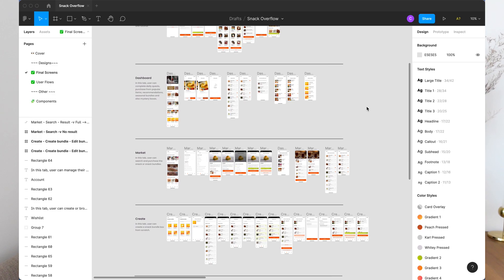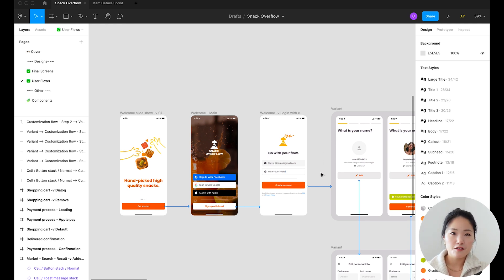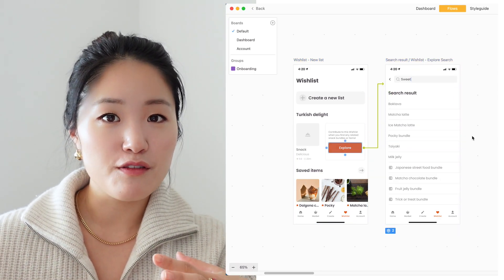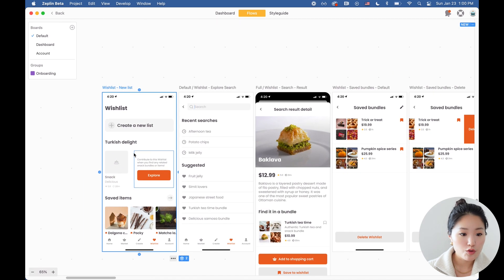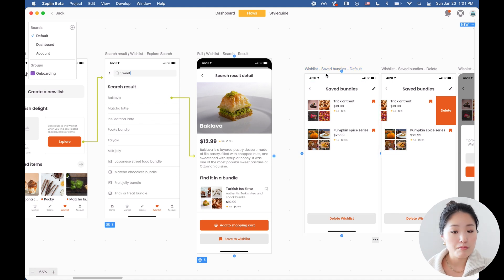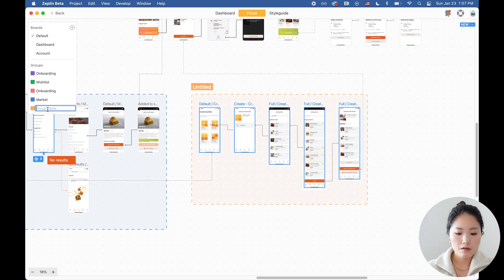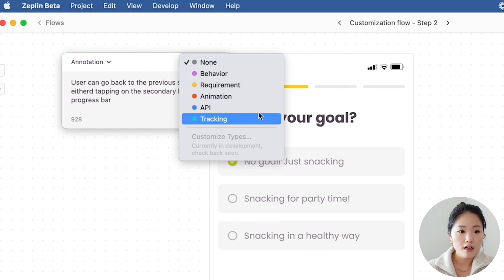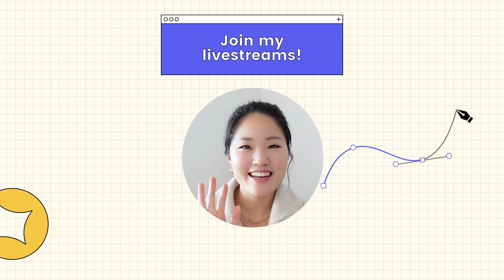Handing off designs to software engineers (using flows and annotations)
Once my designs are finalized, this is how I prep my design file to handoff to my engineers. Individual screens don’t capture user journeys so it’s important to use flows and annotations to map and document all possible paths and behaviors.

➭ Springboard Get $1000 off your UX Design course with code CHUNBUNSSB1000

✌︎ Camera + Editing
➭ SONY VZ-1 camera
➭ Joby on-camera microphone

✌︎ Timestamps
0:00 Intro
0:15 Final designs on Figma
1:48 Tool to make handoff easier
2:21 How to use Zeplin
2:58 Creating user flows
3:22 Arrow creation
4:28 Adding labels to flows
4:48 Creating subflows
5:54 Adding annotations to screens
7:03 What detail do I include?
7:25 Join my livestreams